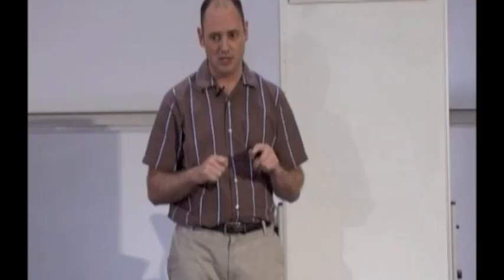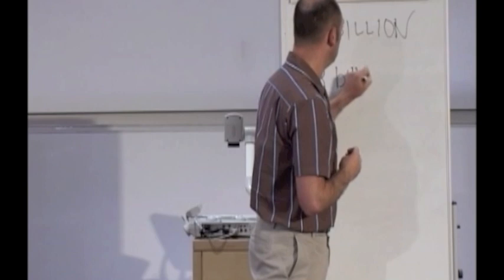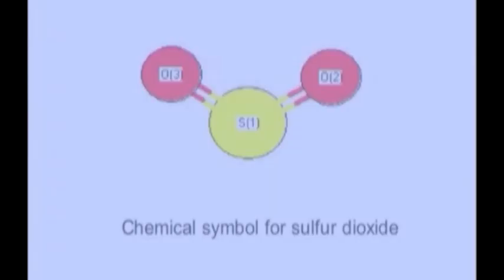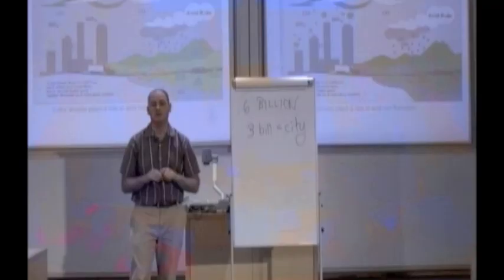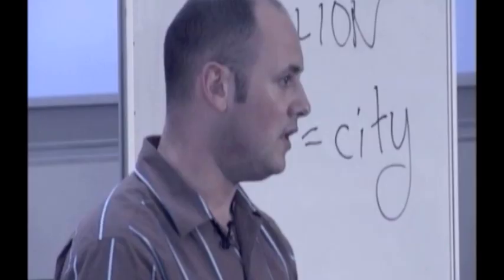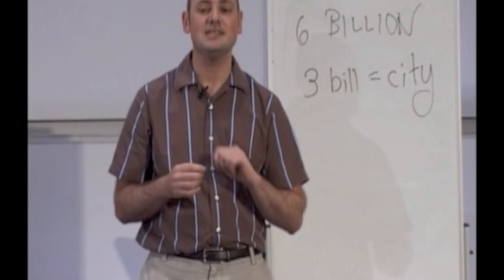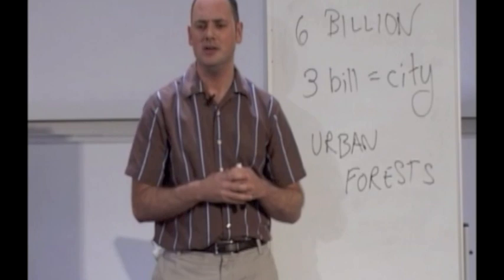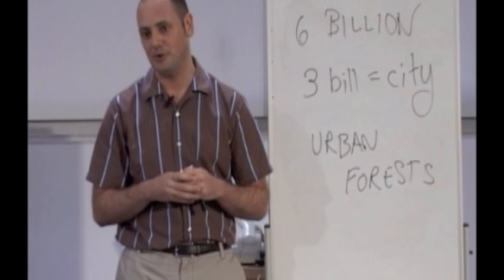Air Pollution Lecture